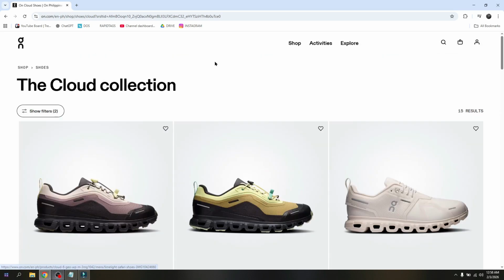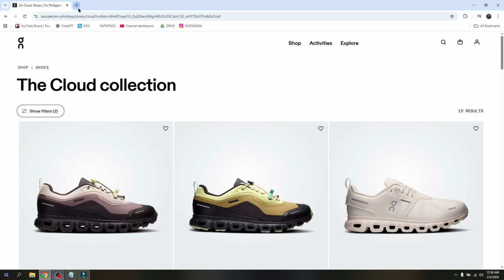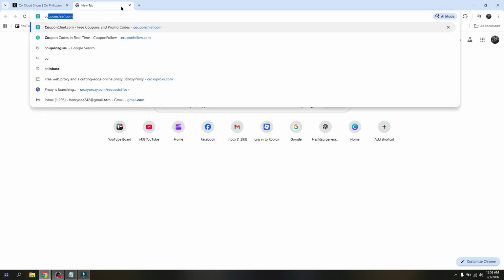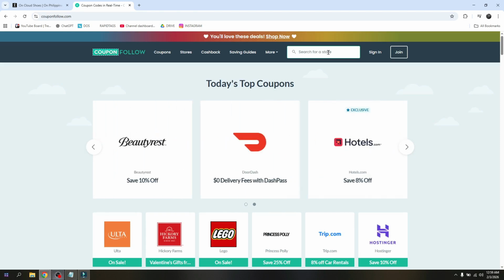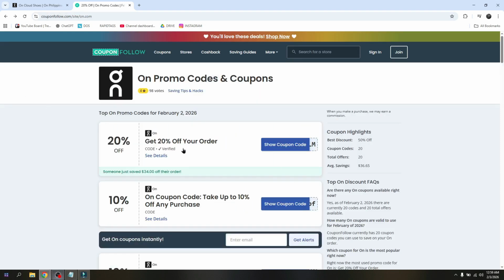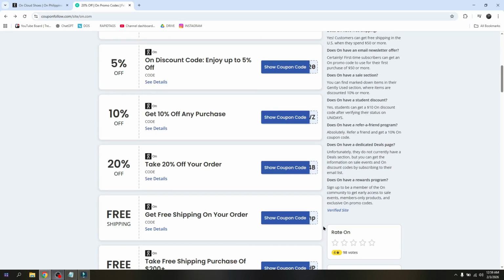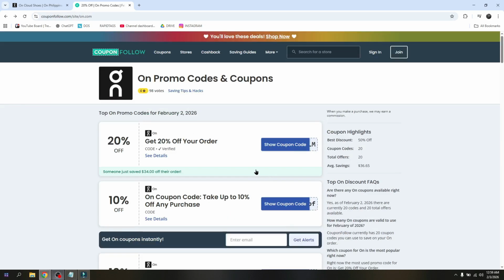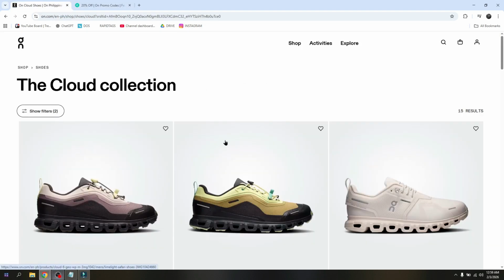HOW TO GET BEST ON CLOUD DISCOUNT PROMO CODES 2026! (FULL GUIDE)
In this video, I am going to show you how to get On Cloud discount promo codes. I explain where to find working On Running promo codes and how to use them online. Ideal for shoppers buying On Cloud shoes and apparel.